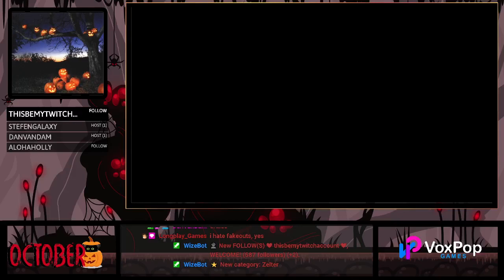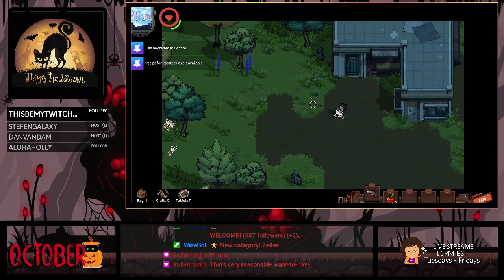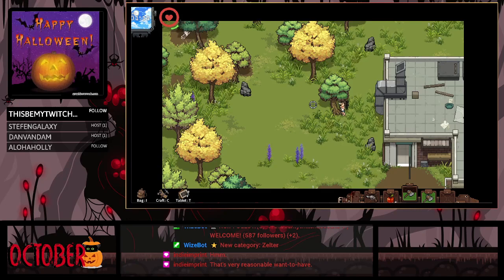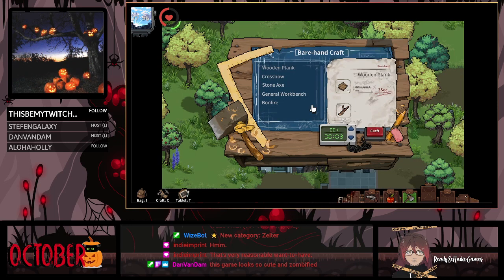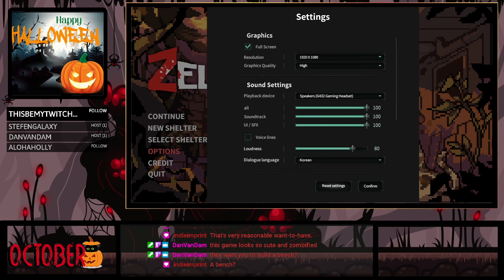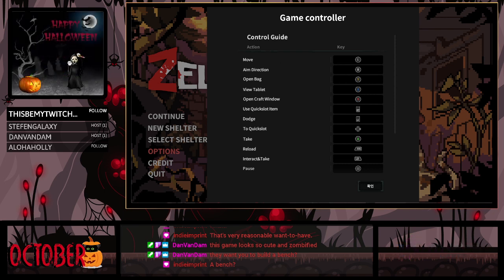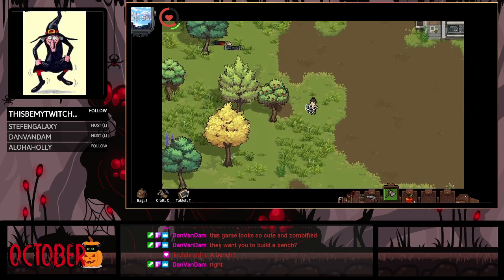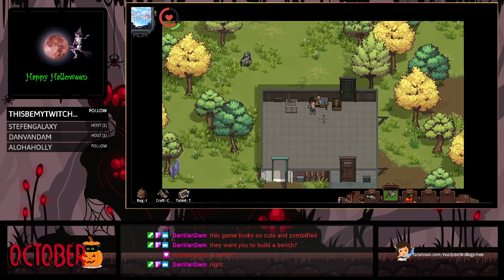Ready Set Indie Games Live Streams: Zelter (PC) [Early Access]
In this Live Stream, Ready Set Indie Games plays Zelter, an early access game on PC.

Zelter is a zombie survival game that is in early access.

For those of you who are not familiar with Early Access, it means you are paying for the game in its current state. As people purchase the game it helps the developers to put more money into the game to improve the game or you will have the game in its current state.

As this is an early access game, it is important to let the developers know what you as a player would like to see in the game as well. So in this playthrough, I mainly played the game and said what I as a player would like to see in the game.

The game is fun but is missing a lot of things. The controller support isn't fully there yet. It works, but it is missing somethings like I had to click the mouse first in order to take up how many things I wanted to craft using the Controller. One thing that I forgot to mention is that I would like to be able to find recipes in the houses when you explore and it appeared that most of the game was blocked off, and so I am not sure if it opens up more as you survive. However, again it is in its early stages.

I will continue to monitor the game as it is being developed.

If you would like to play Zelter, you can do so on the following platform(s):

PC

[Steam]
$17.99 USD On Sale Until November 2, 2020
$19.99 USD
Early Access